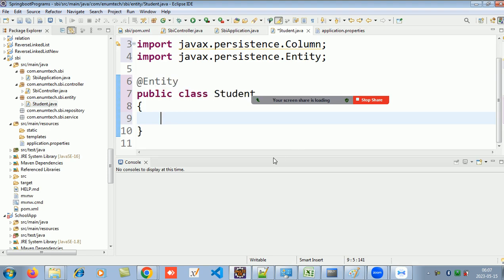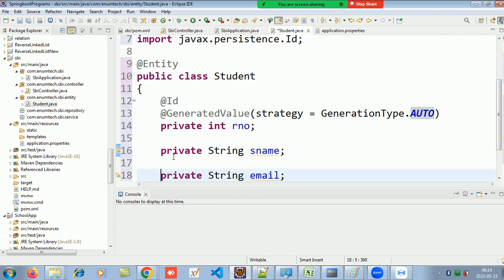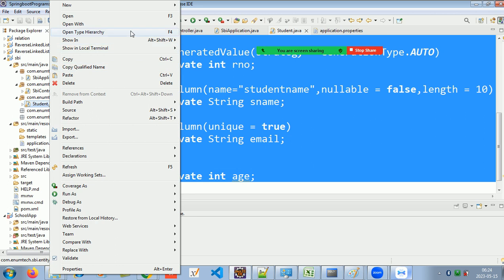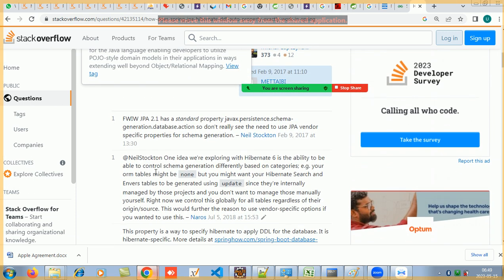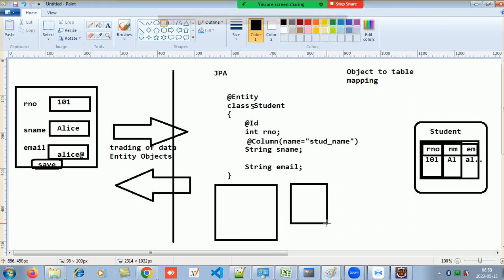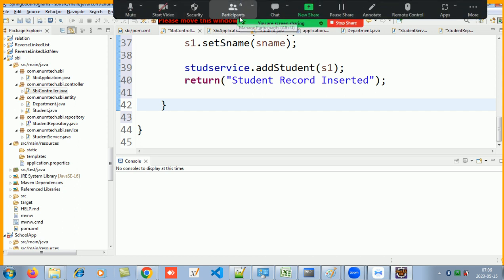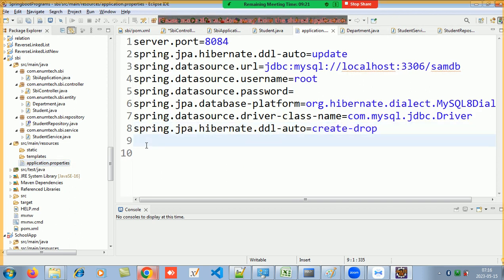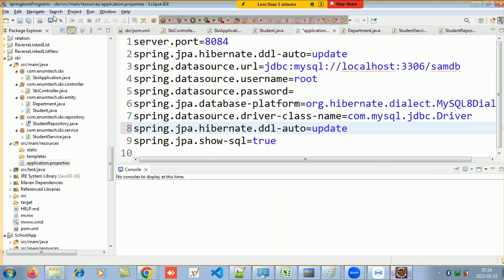SpringBoot Episode 9 - (Springboot create Entity class, post API for save, yaml file